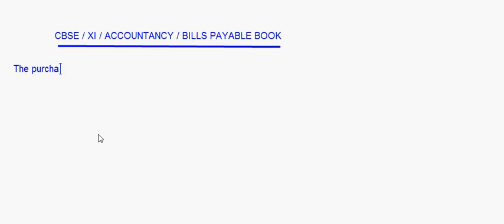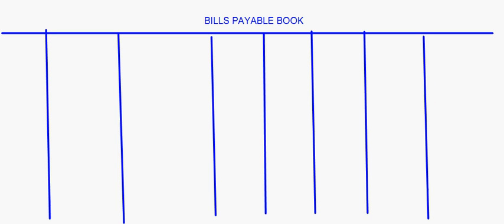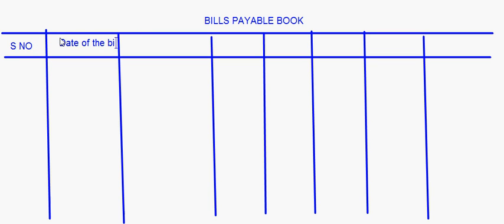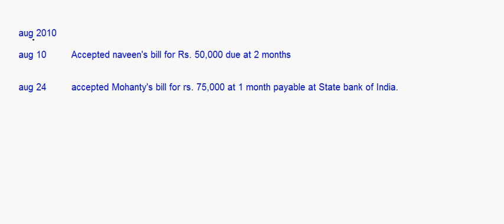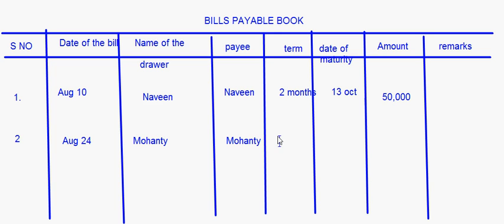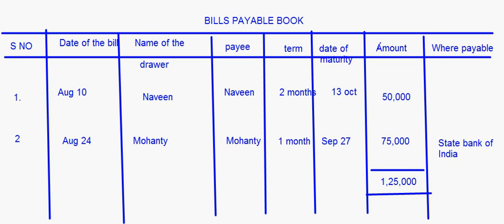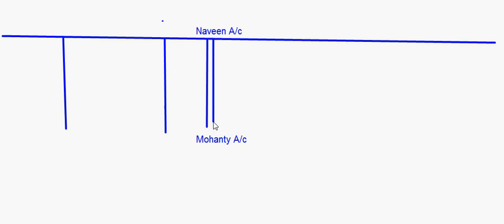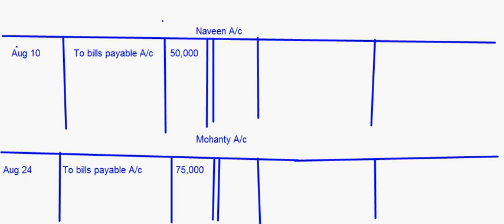eTuitions CBSE Class XI Accountancy - Bills payable book